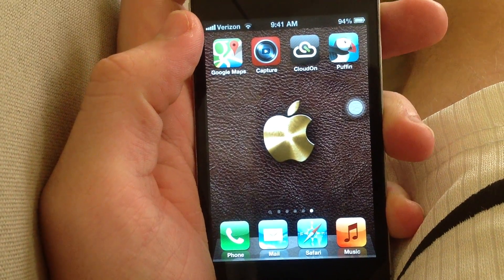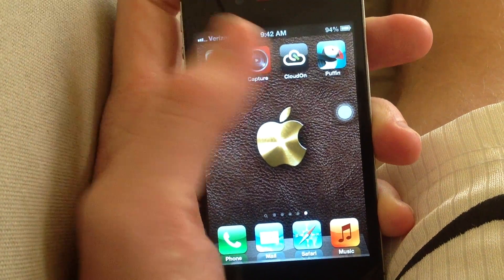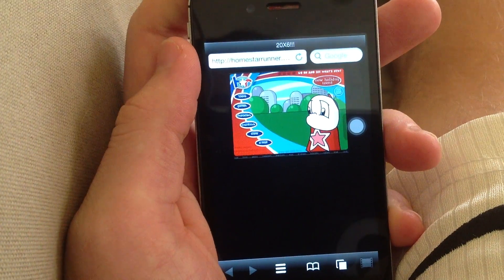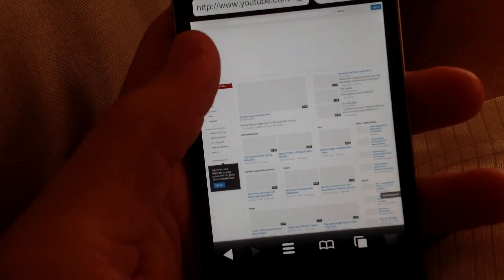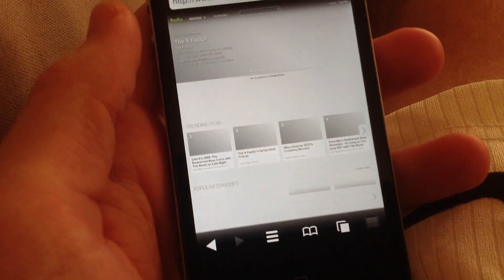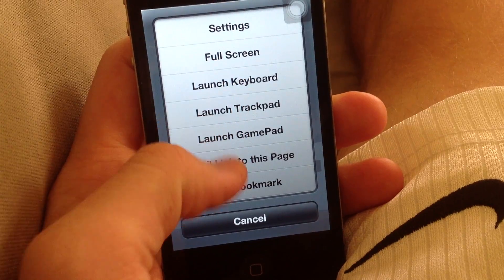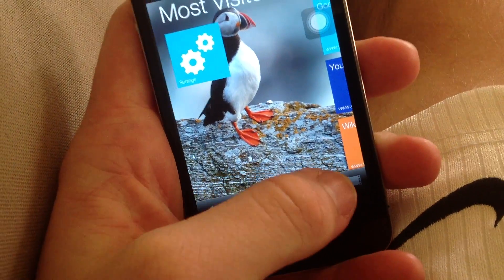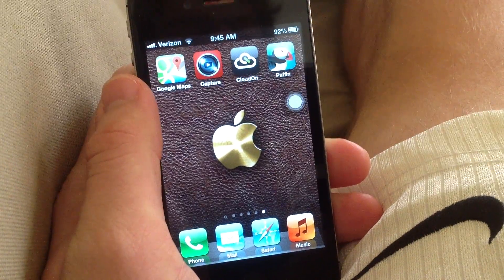How To Get Flash on iPad, iPhone, and iPod Touch (Updated 2013)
I teach you how to view flash content on iPhone, iPod Touch, and iPad! No hacking required - it works with just an App Store App!

The App is called Puffin (link below). There are other methods/apps, but this works the best in my experience.

Be sure to rate thumbs up and favorite this video if you liked it!